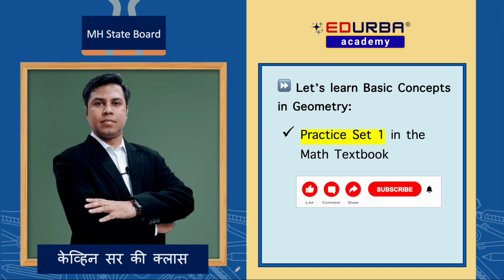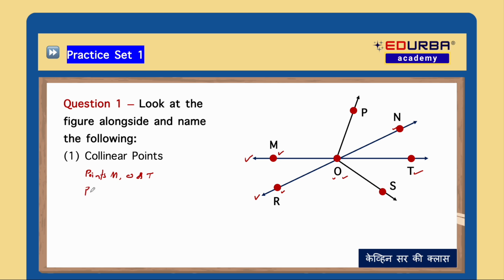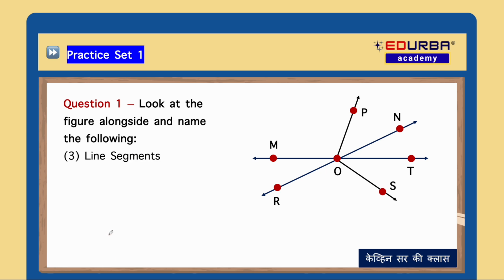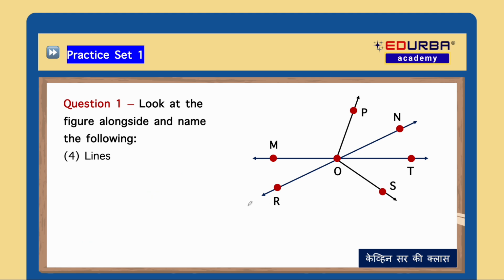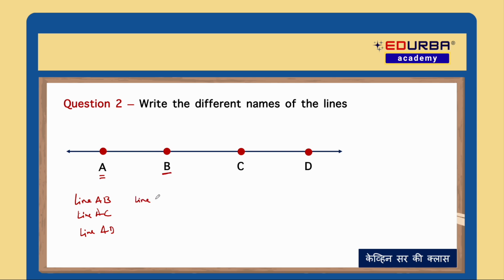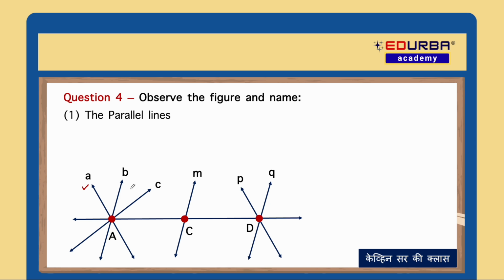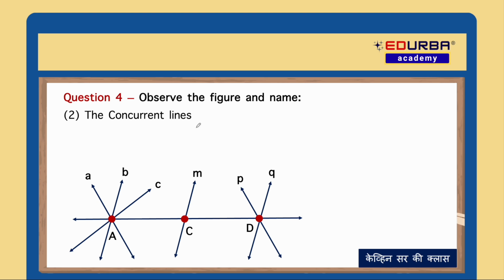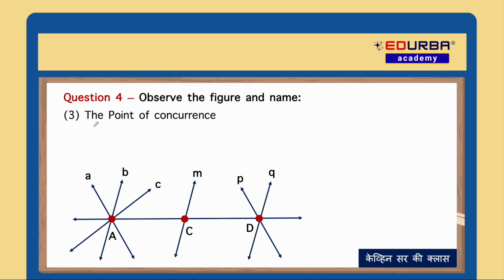Basic Shapes in Geometry | Chapter 1 - Lecture 3 | Practice Set 1 Solutions | Std 6 Maths Chapter 1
Video " Basic Shapes in Geometry  - Practice Set 1 Solutions | Class 6 State Board Maths" explains :
• class 6 maths practice set 1 solved
• practice set 1 class 6 geometry
• basic shapes in geometry practice set solutions
• class 6 state board maths solutions
• practice set 1 solved class 6 maths geometry
• class 6 geometry practice problems
• practice set 1 class 6 maths explained
• std 6 maths chapter 1

Lecture 2: Parallel and Intersecting Lines | Concurrent Lines | Point of concurrence | Collinear and non collinear Points:

Follow "Edurba Academy" to learn mathematics, Science, Geography subjects.